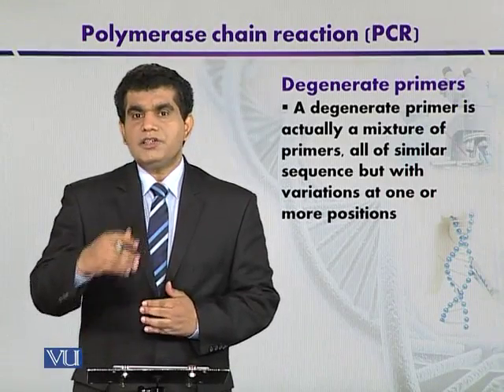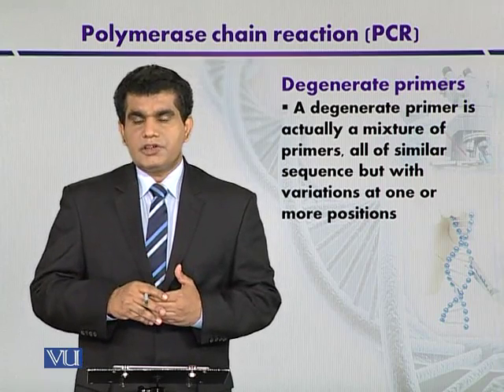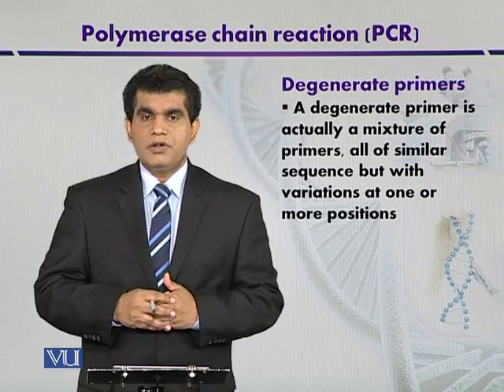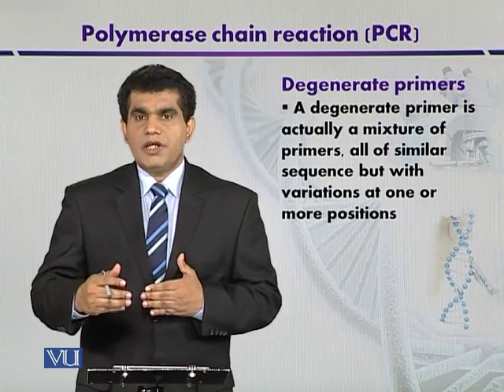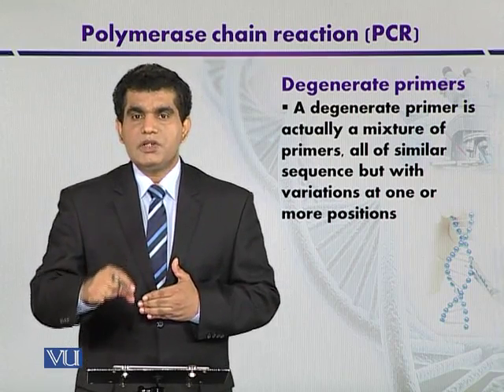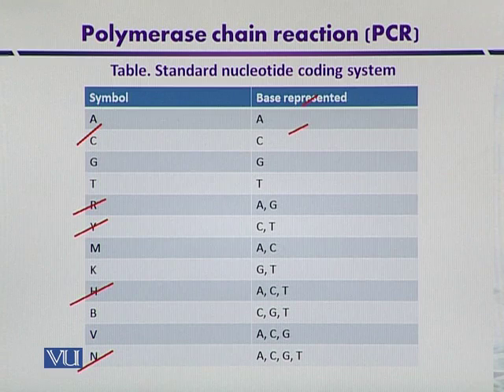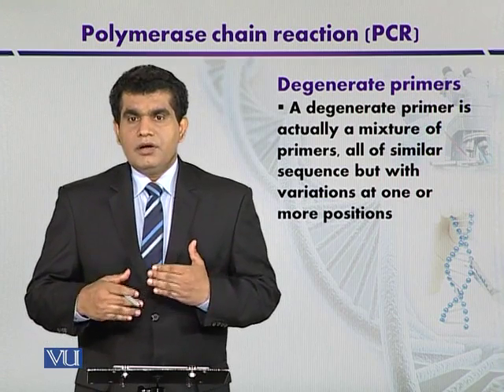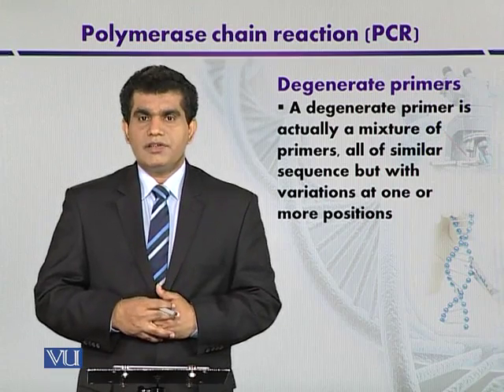BIO732_Topic110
Topic: 110